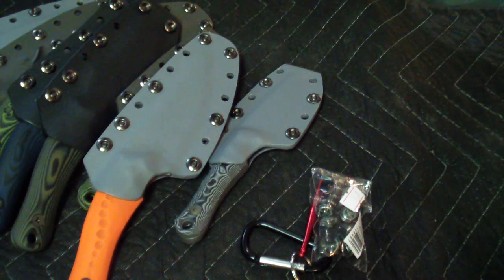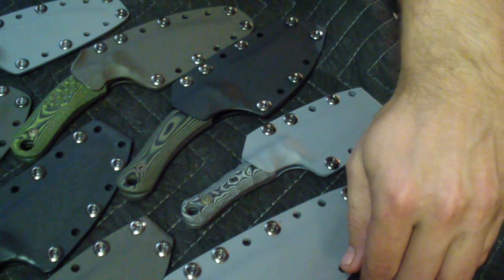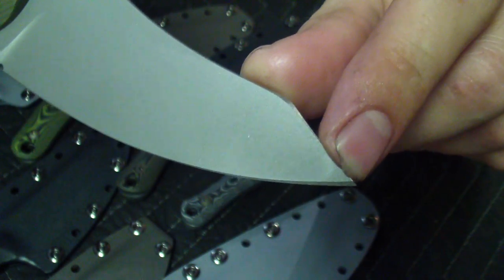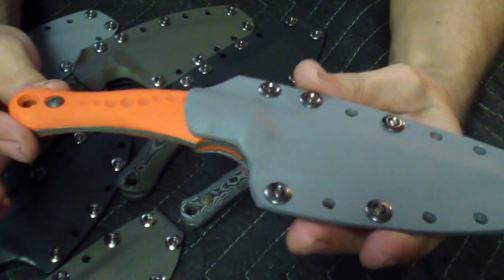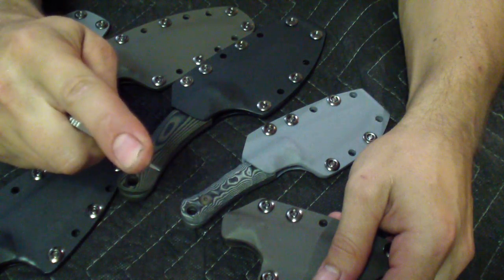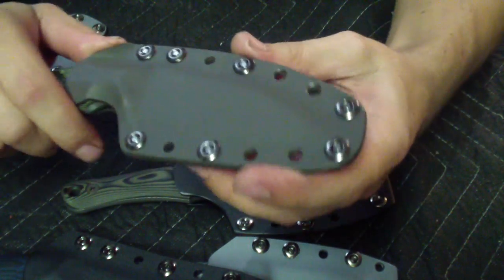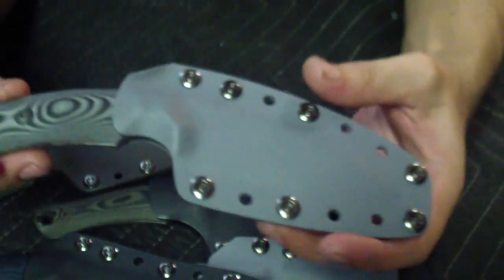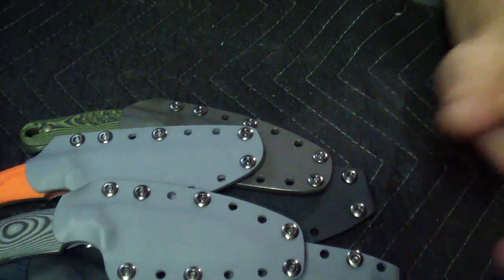8 Nice Knives Heading To Gearbastion